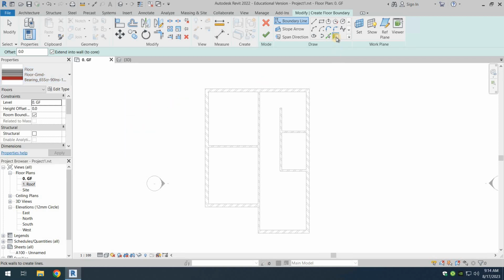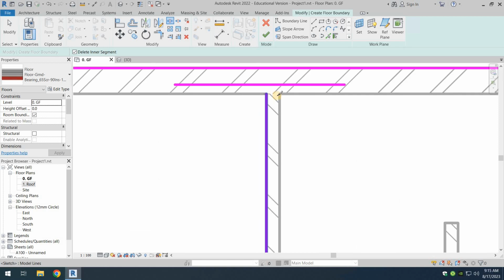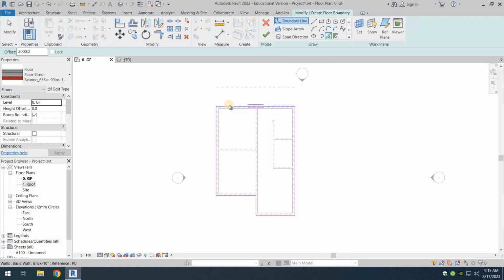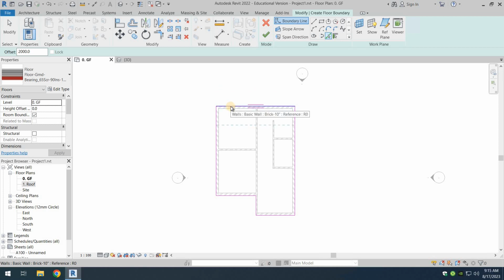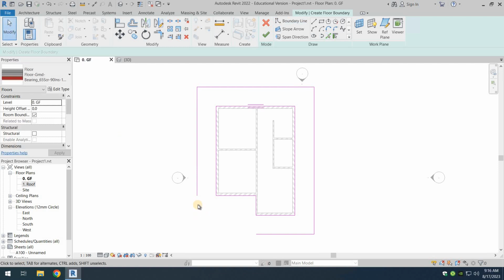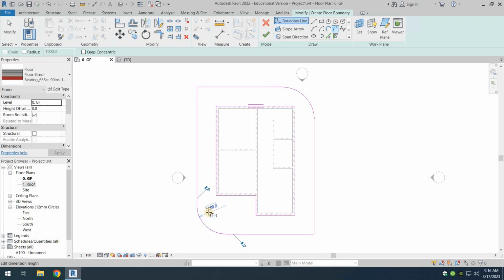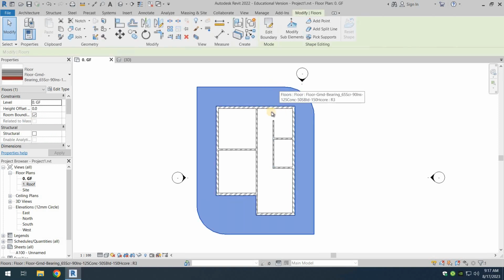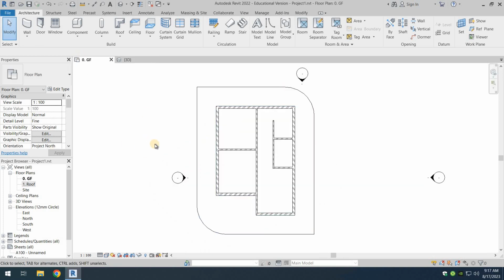Placing Boundary Paths in Revit | Step-by-Step Tutorial for Beginners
Learn how to place boundary paths in Revit with this comprehensive step-by-step tutorial. Perfect for beginners, this video covers the basics of creating and managing boundary paths for your architectural projects.

In this video, you will learn:

Setting up boundary paths in Revit
Drawing and placing boundary lines
Adjusting boundary properties and dimensions
Tips for efficient boundary path management
By the end of this video, you'll have the skills to place boundary paths in Revit, enhancing your site planning and design.

Who this video is for:
This tutorial is ideal for architecture students, professionals, and anyone new to Revit looking to improve their skills in creating boundary paths.

this can be relatable with:
Revit tutorial
Placing boundary paths in Revit
Revit boundary lines
Revit for beginners
Revit architecture
Revit 2024
BIM software
Autodesk Revit
Architecture design
Revit boundary management
Revit Toposolid - Complete Revit 2024 Tutorial
How to Model Terrain in Revit Tutorial (Site / Topography)
Adding Property Lines in Revit (Site Boundary)
How to Create Landscape in Revit | User Guide | Environment for Revit